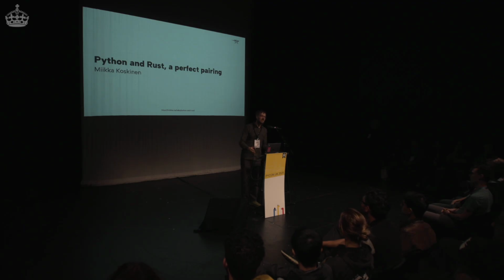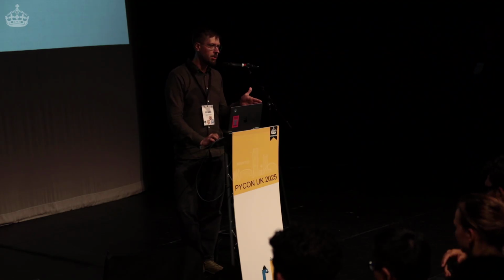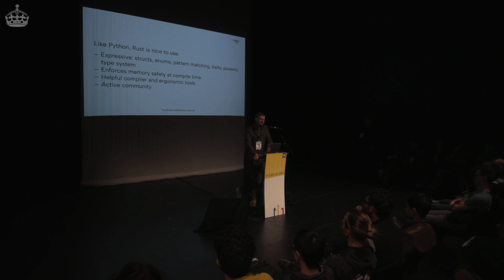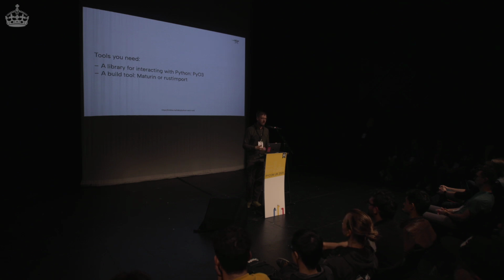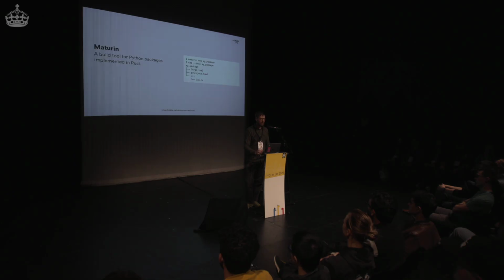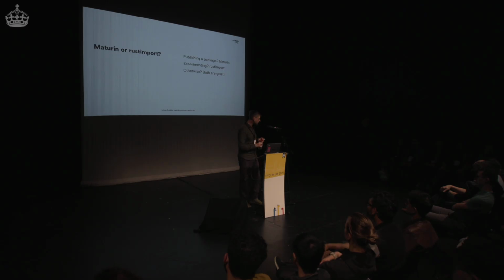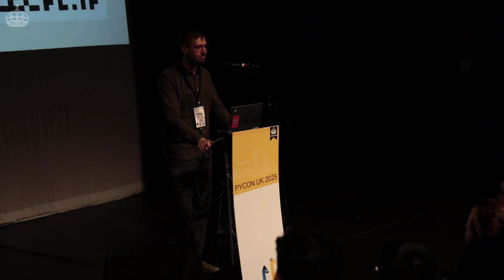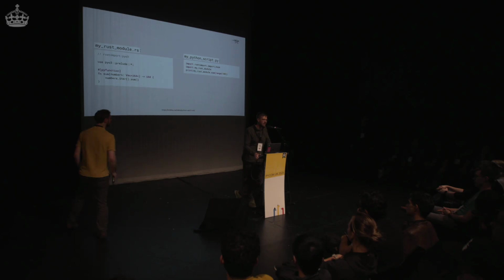PYCONUK 2025: Python and Rust a perfect pairing, Miikka Koskinen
Rust programming language has recently gained a lot of popularity. However, you don't have to choose between Python and Rust - you can use both together. In this talk, we take a look at why and how to do it with tools like rustimport and Maturin.

Using Rust is emerging as a new way to make Python projects fast. This can be seen in libraries like Pydantic, whose core is written in Rust, and a new generation of Python developer tools such as uv and ruff.

We'll start by talking about Rust, how it compares to Python as a programming language, and why all these projects are turning to it. Then we'll go through how to use rustimport to use Rust in your own projects. Rustimport is perfect for simple use cases, but we'll also talk about using Maturin when you want to publish Python packages that incorporate Rust.

About the speaker: I'm an experienced software engineer and for the last few years I've been building cloud backends and data processing systems in Python and Rust. This talk is based on my experience in learning Rust and then incorporating it into my Python projects both for fun and at work.

I'm a software engineer, consultant, and a writer focused on solving problems caused by having too much data.